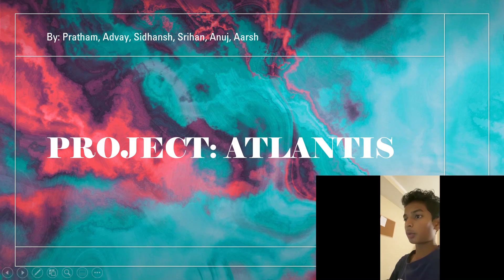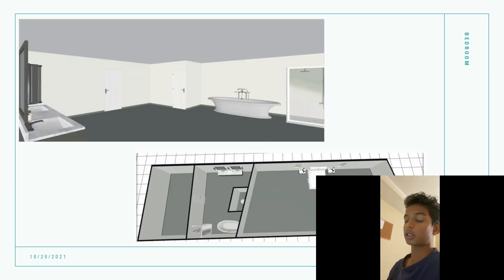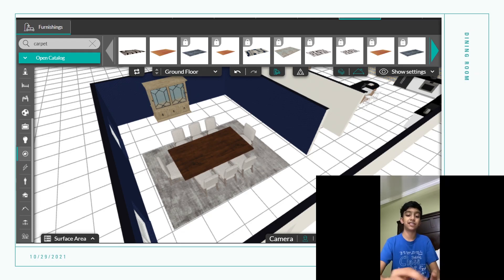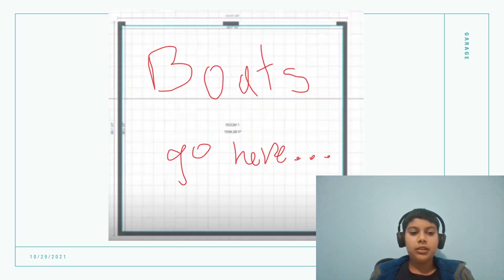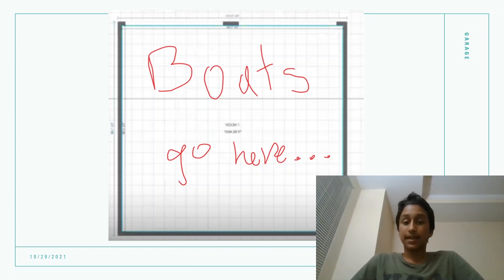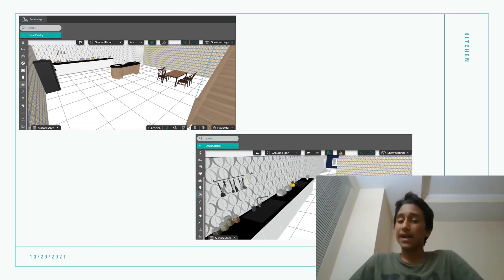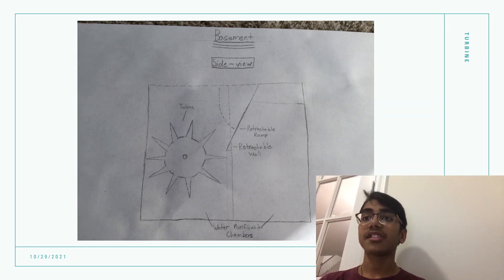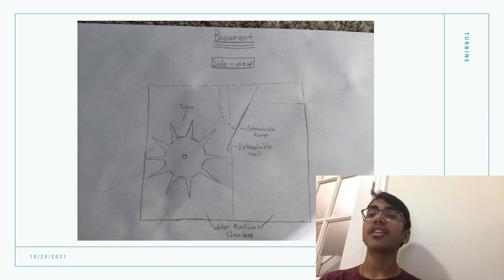"ATLANTIS" by Advay, Shrihan, Pratham, Aarsh, Anuj, and Sidhansh - River Trail Middle School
2021 Invention Challenge submission - "ATLANTIS" - by Advay, Shrihan, Pratham, Aarsh, Anuj, and Sidhansh from River Trail Middle School, led by Marwa Crisp.

Join us at the Invention Challenge awards on November 18th to celebrate student innovation and find out which inventions will win

Shop Invention Challenge t-shirts, stickers, and more at the Innovation For Good Shop! Shop proceeds help fund free Bright Spark Student design challenges worldwide building creative confidence and innovation skills

Vote for your favorite inventions with "likes." Votes will be counted by "likes" on individual pitch videos hosted on the Bridge Innovate YouTube channel only. Thumbs down or "dislikes" have no effect. The Invention Challenge invites students to identify a community need and design an inventive solution that improves the homes of the future.